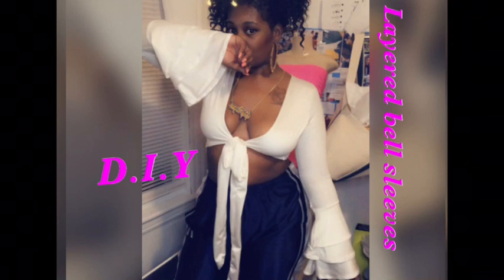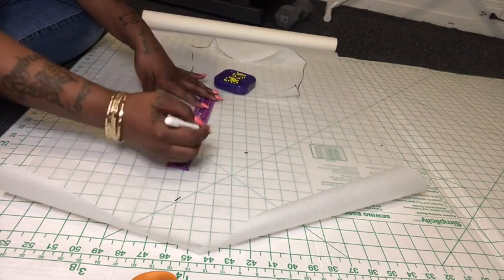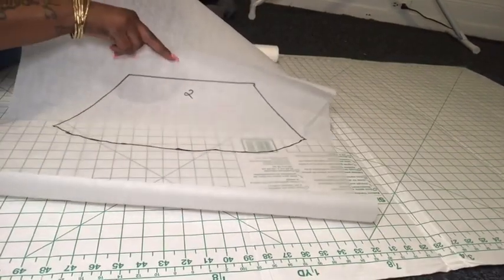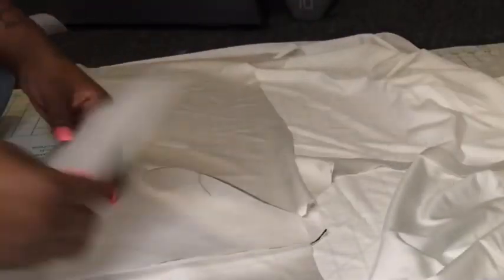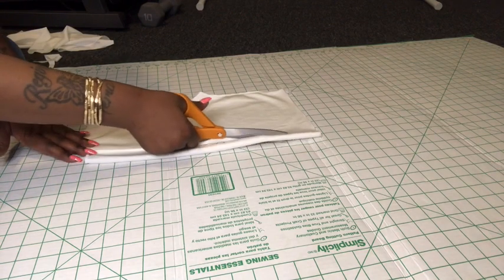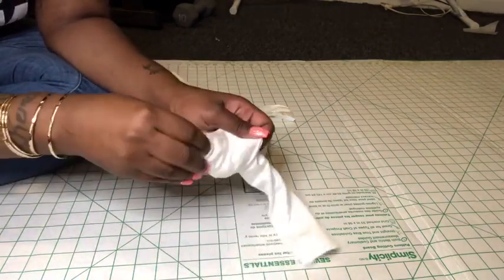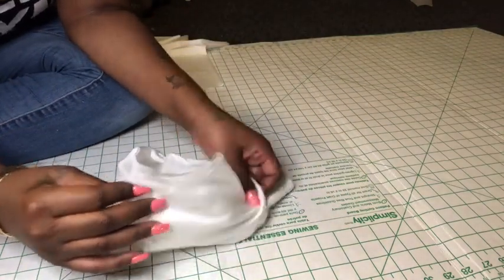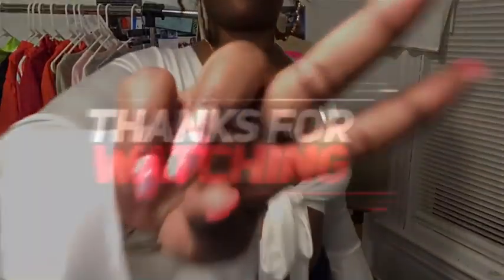How to: bell sleeve (layered) tie up top DIY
Items needed:

1.5 yards of stretch fabric
Basic pattern paper
Pencil and marker
Shears
Pins
Sewing machine